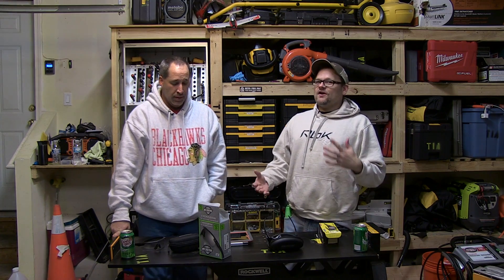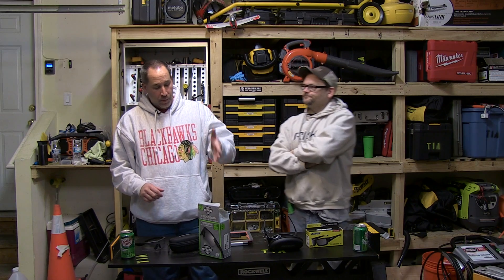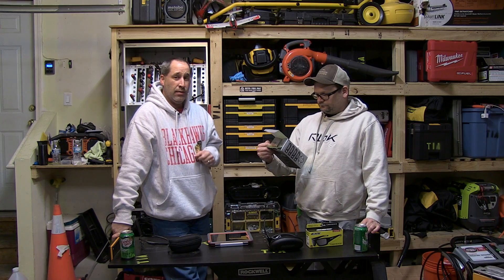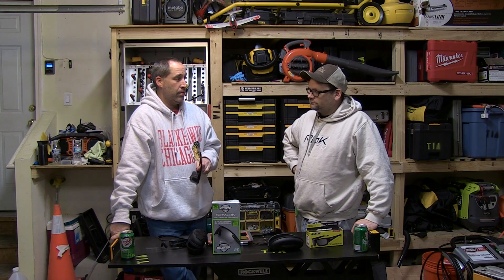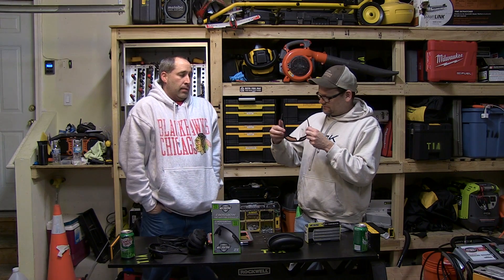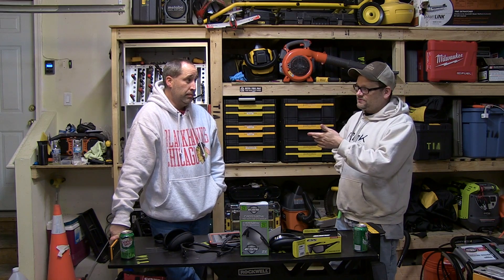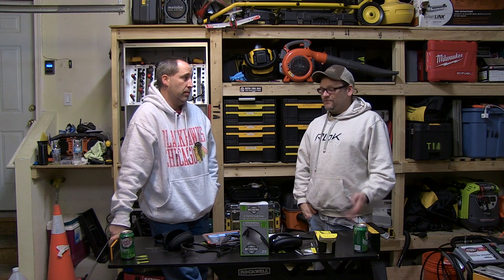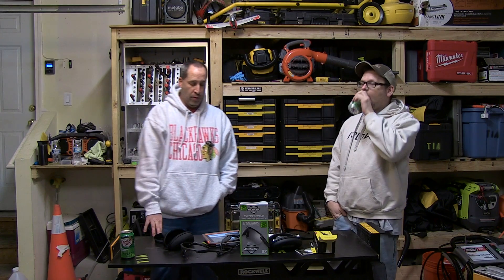ESS Safety Glasses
checks out some safety glasses from ESS